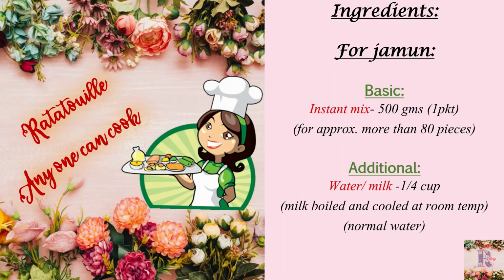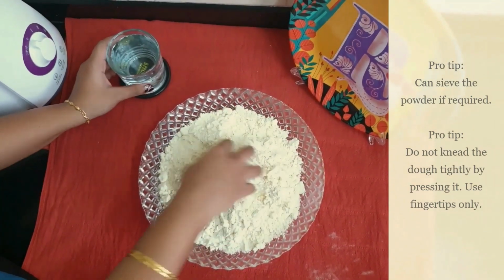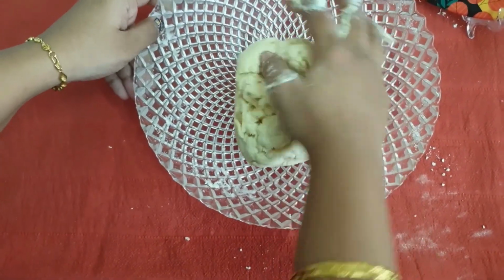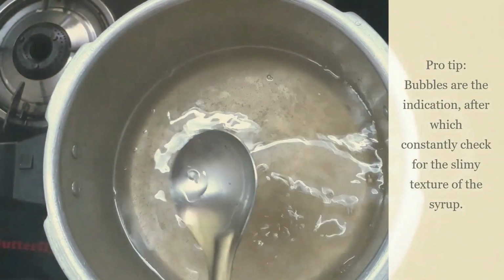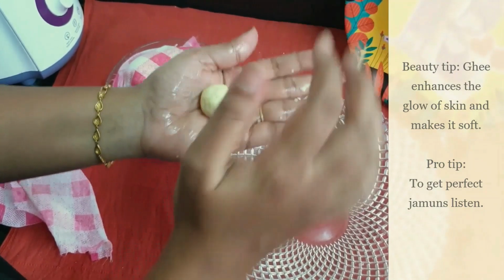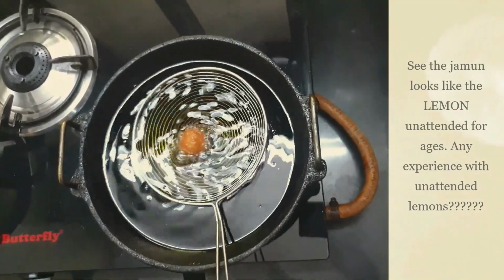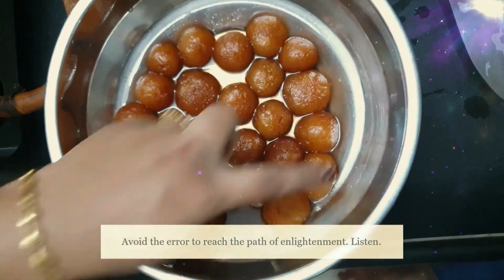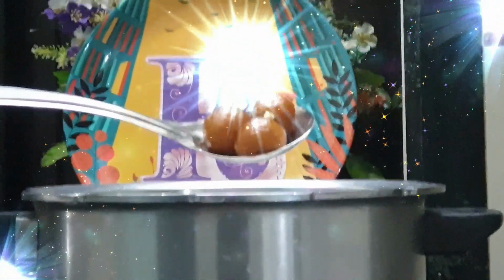Gulab jamun recipe using instant mix | Various tips for perfect jamuns in English | Festival recipe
This video describes the various tips to be followed and various errors to be avoided while making the perfect jamuns. They are so easy to make as instant mix are available now in the market. Though readily available, nothing can beat the taste of jamuns that is prepared by us with lots and lots of love and care. Enjoy the art of making of jamuns. Dedicated to all the jamun lovers and haters and to the person who invented these Jamuns.

Ingredients:

For jamun:
Basic:
Instant mix- 500 gms (1pkt)
(for approx. more than 80 pieces)

Additional:
Water/ milk -1/4 cup
(milk boiled and cooled at room temp)
(normal water)

For sugar syrup:
Basic:
Sugar- 2 kgs
Water- 2 ltrs

Additional:
Rose syrup- 1 tablespoon
Cardamom powder- 1 teaspoon

Extra tip: Cleaning cloth for keeping the kitchen clean on the go 😊

Watch the other videos in the channel for detailed explanation of making those recipes perfectly. Thanks...